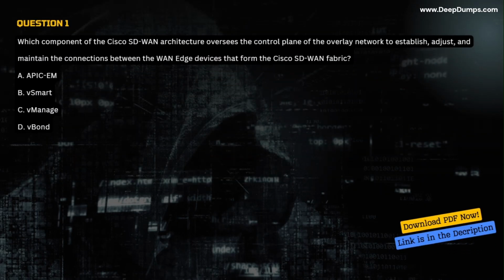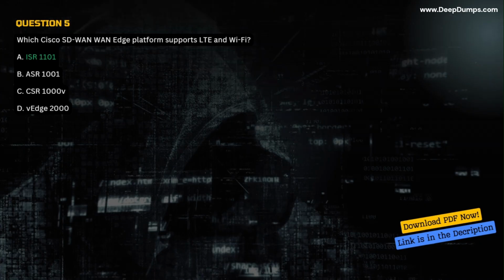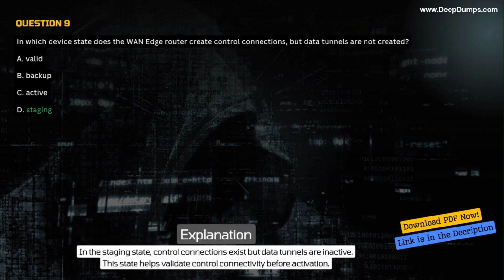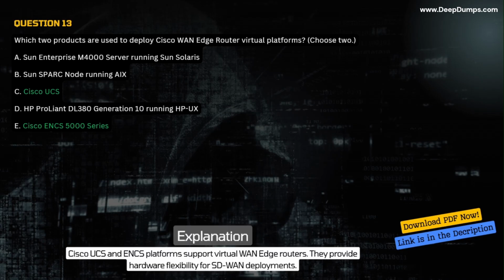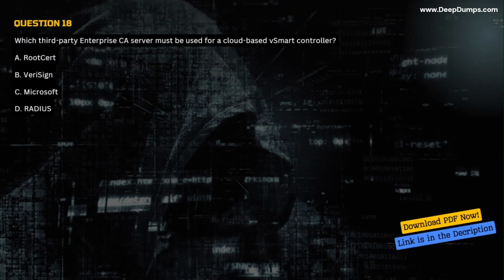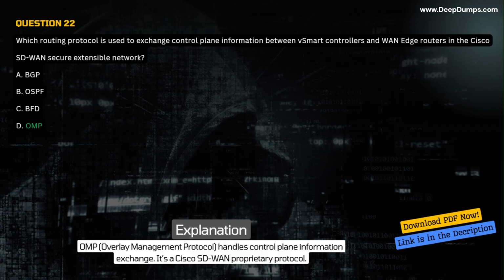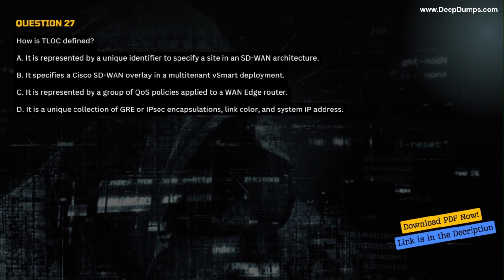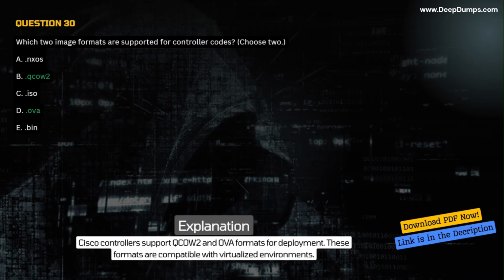Cisco 300-415 | ENSDWI | Implementing Cisco SD-WAN Solutions | Important Exam Tips & Topics | PDF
implementing_cisco_sd_wan_solutions_(ensdwi)
implementing_cisco_sd_wan_solutions_(ensdwi)_v3.0
implementing_cisco_sd_wan_solutions_(300_415_ensdwi)